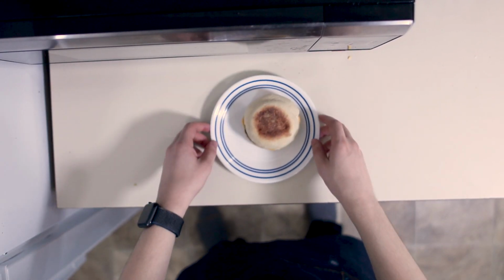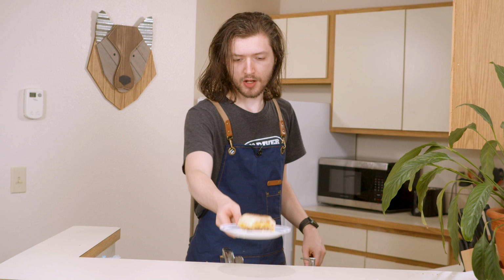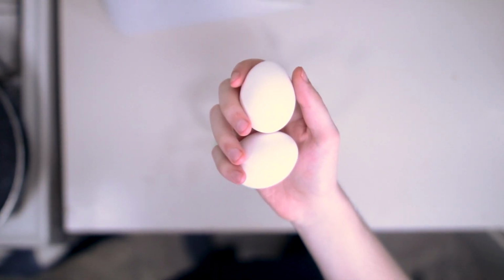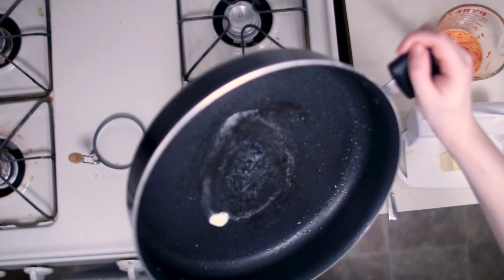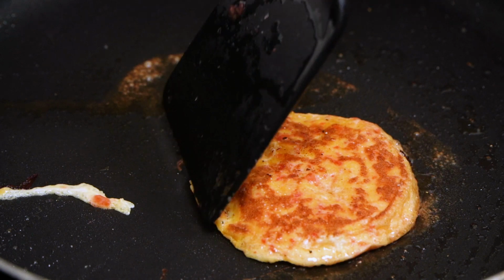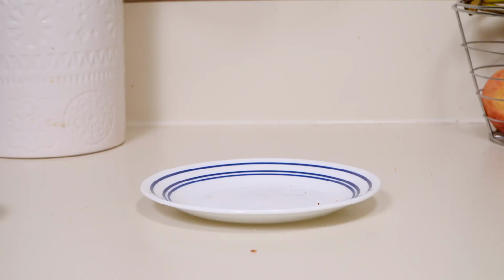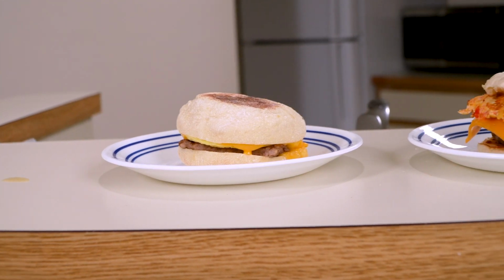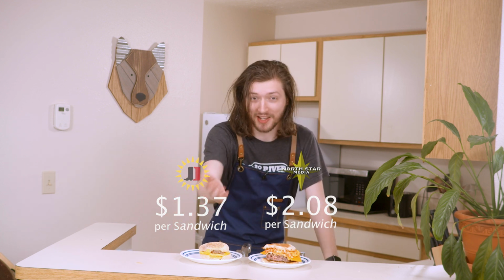Breakfast Sandwich: Jimmy Dean VS Homemade | THAWED OUT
A simple, but important recipe, there's nothing like a good breakfast sandwich in the morning. Well, accept maybe a chewy Jimmy Dean sandwich. Let's show them what a beginner cook can do!